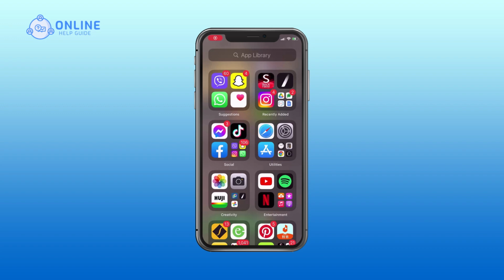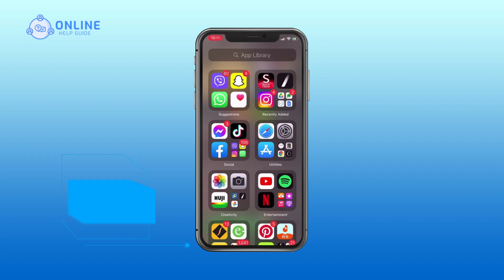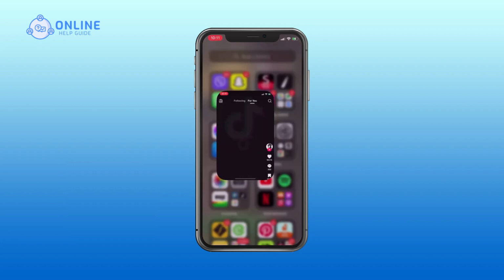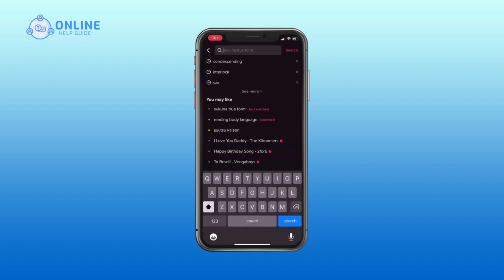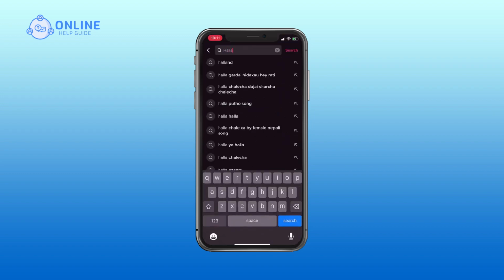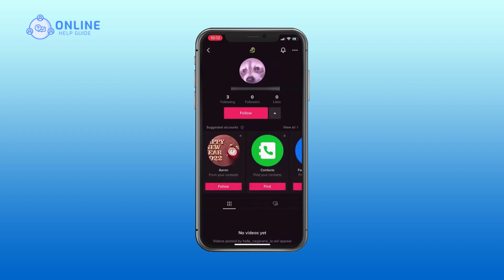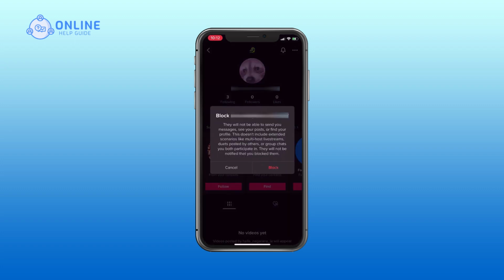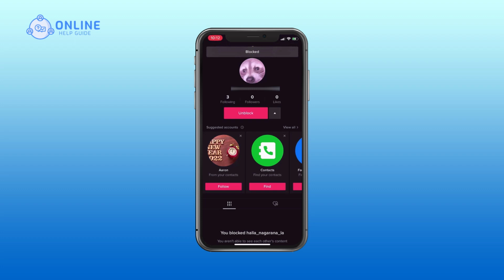How to Block Someone on TikTok | TikTok Guide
If you wish to prevent someone from interacting with you on TikTok, this video tutorial is for you. We'll show you how to block a user step-by-step. By following our instructions, you can stop the user from following you, viewing your content, and engaging with you on the platform. Watch this video and learn how to block someone on TikTok.